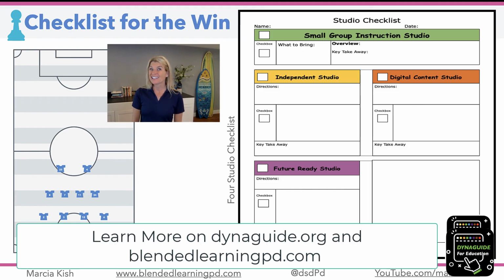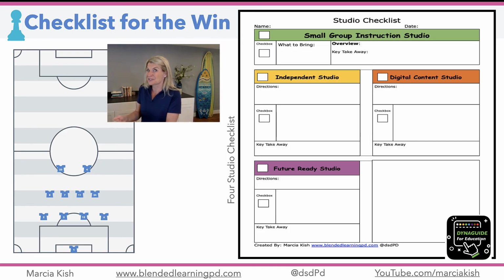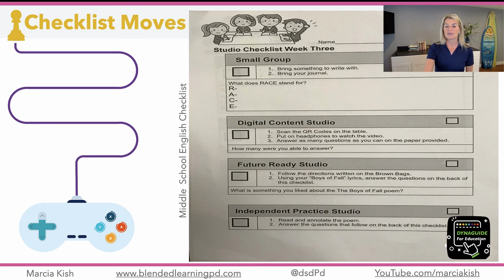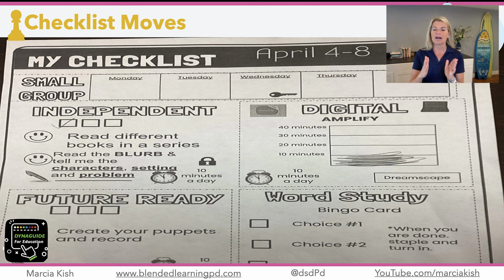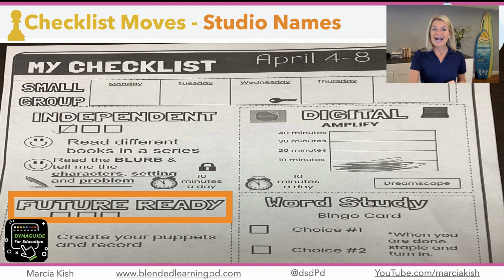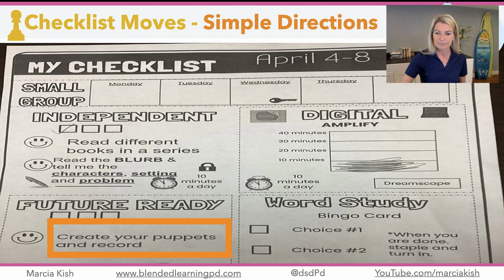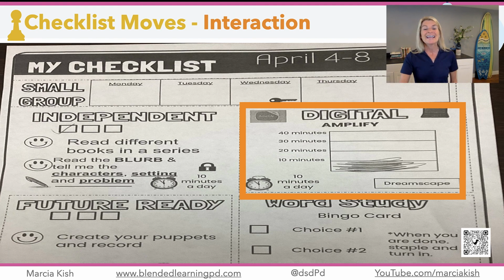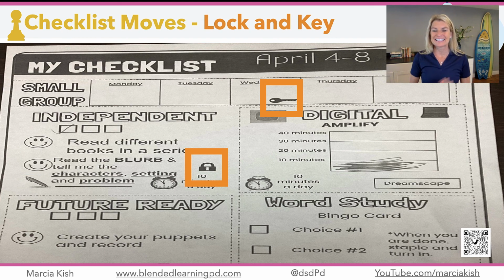10 Elements for a Checklist for a Blended Learning Classroom